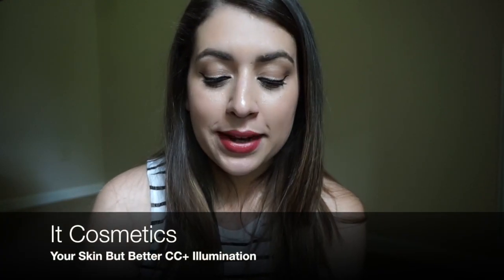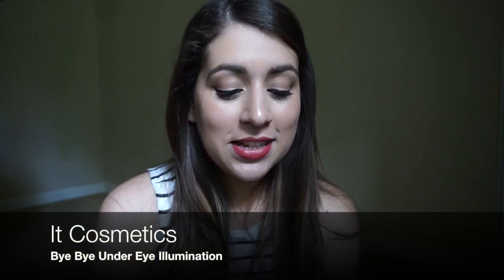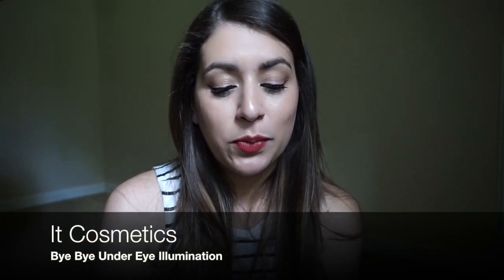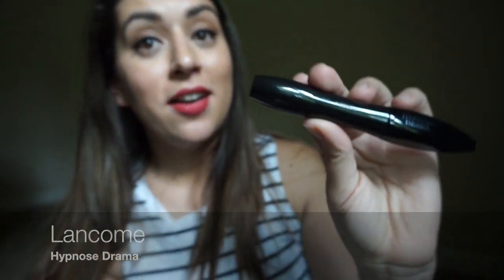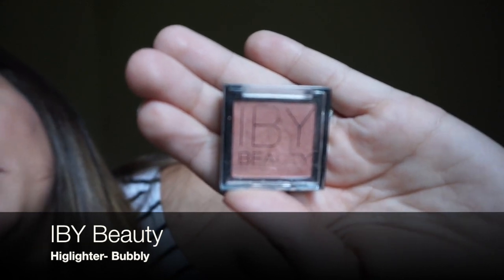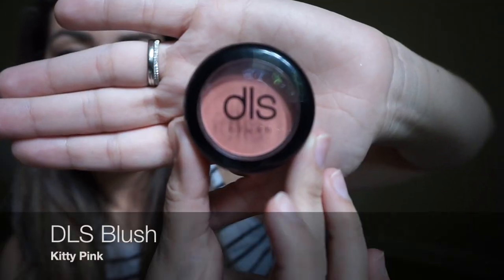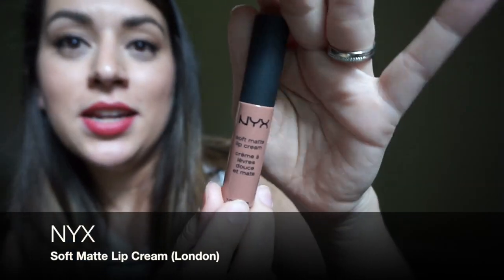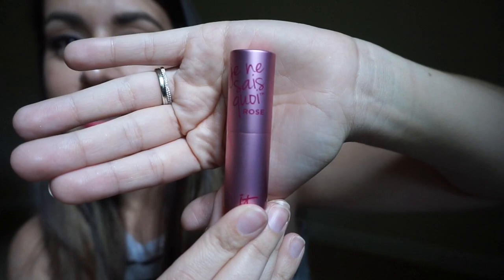Mommy Favorites: Make Up!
Hello everyone!

I know this is a bit different than what I have been posting but I thought it would be great ro share. Lately I have been receiving compliments from family and friends and I am 100% sure these are thanks to make up. Truth is, I am a very exhausted momma and most days looks how I feel. I do not what people to think I look like this everyday because I don't. When I want to look better my make up doesn't take me forever to put on and I feel I still look like myself. I am not an expert and my make up is hardly ever even but these products have worked wonders!! I don't have the best skin and don't like feeling like I have a face full of product, which is why I love these. I hope other tired mommas enjoy this and find it useful. Let me know what your favorites are in the comments below!